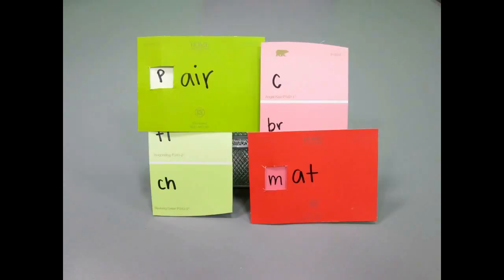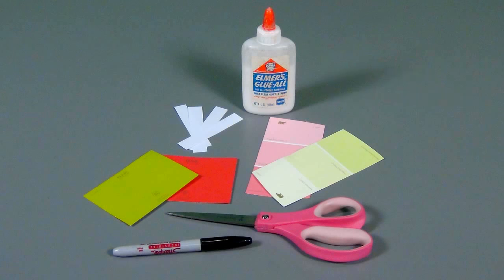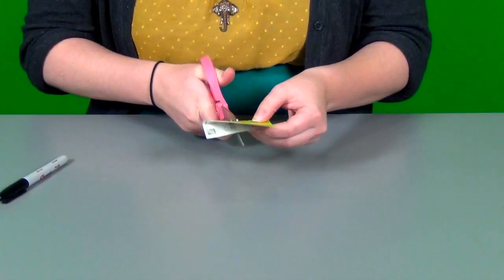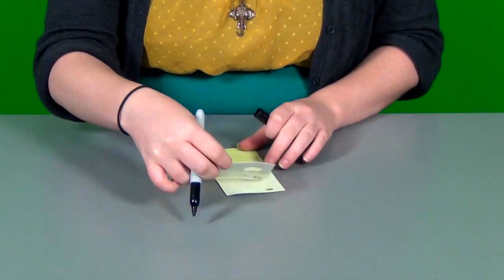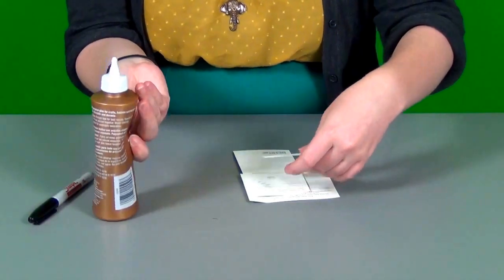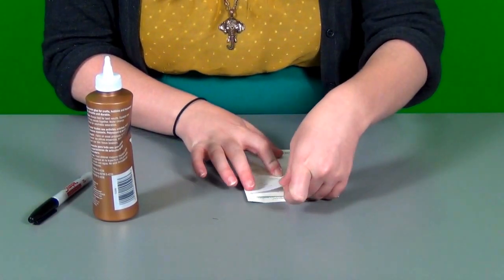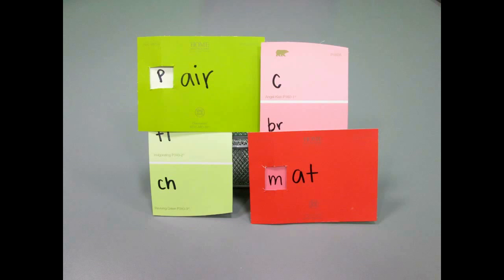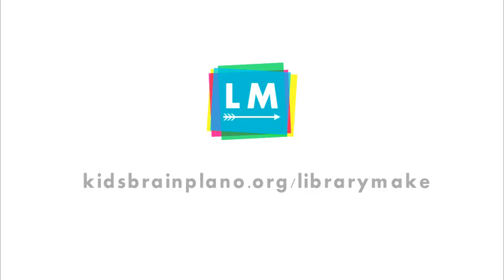LIBRARY MAKE: Paint Chip Word Families (Early Literacy DIY)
Help your child get comfortable with word families by making this fun craft! Watch and learn how to make paint chip word families with Kate from Haggard Library.

Library Make is a video guide series for creating the fun literacy activities used at the library at home.